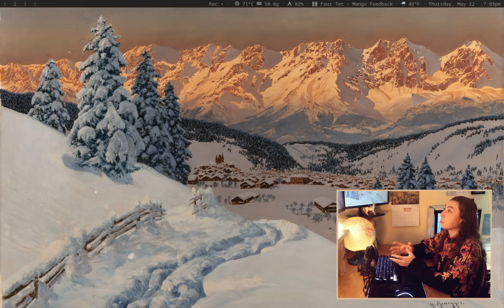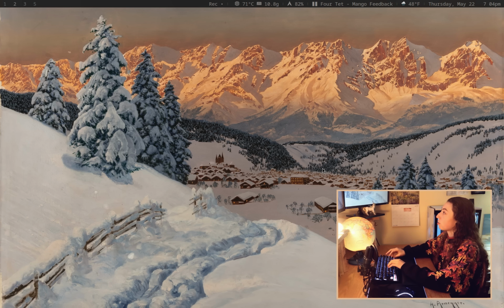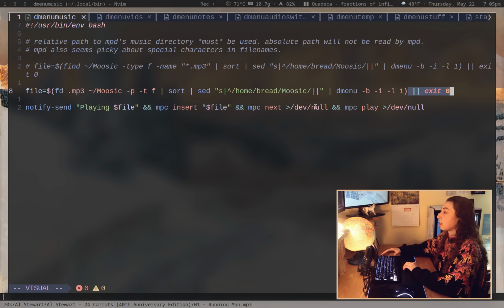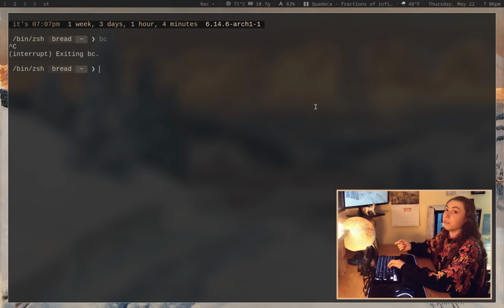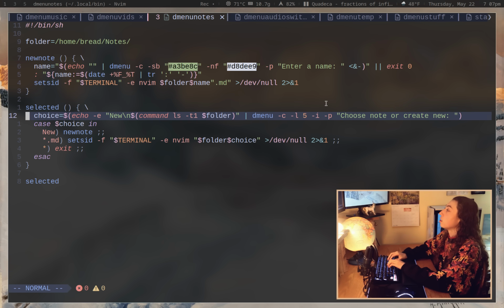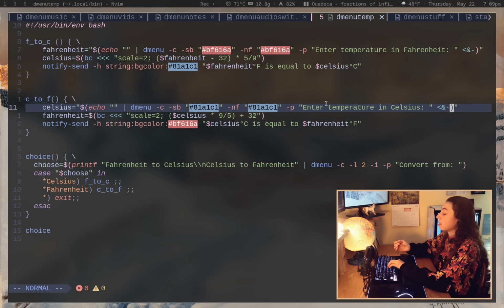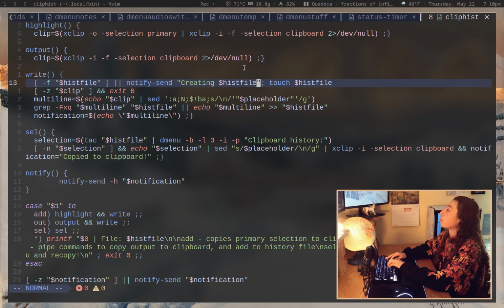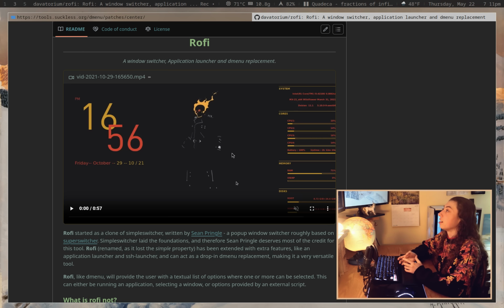you're not using dmenu at full power, yet...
some scripting ideas for suckless dmenu :^)

0:00 examples of where I use dmenu
1:45 dmenu search & queue song
2:59 dmenu file list
3:18 take input with dmenu
5:25 various system utility scripts
7:05 clipboard history
7:37 dmenu patches, rofi

Painting is by Alois Arnegger titled Alpine Glow.